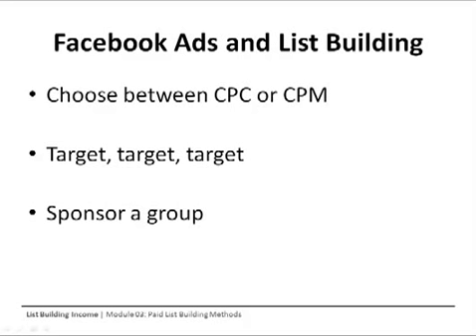204- List Building Income = Paid Methods #3